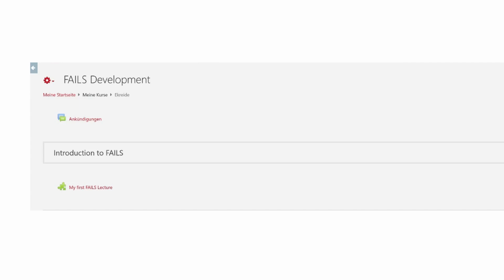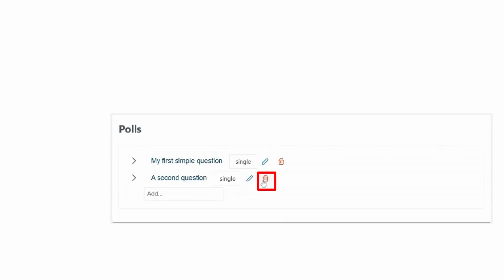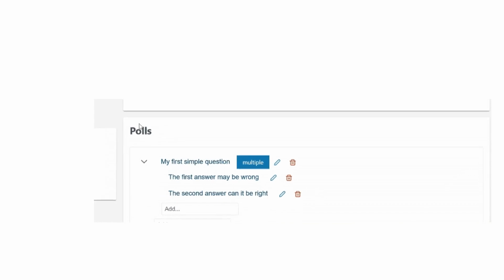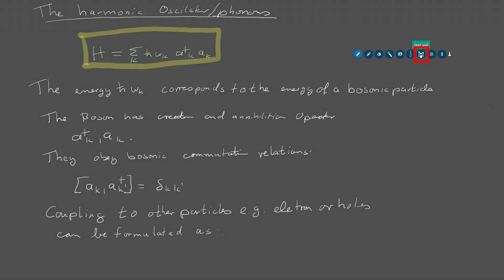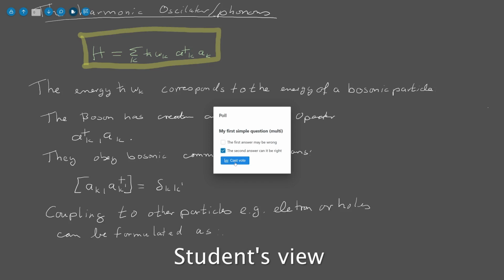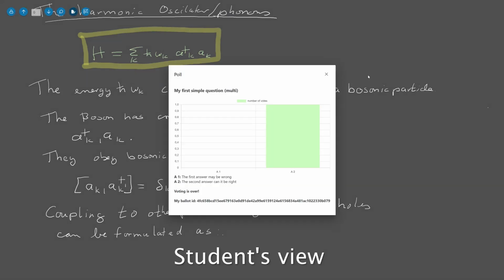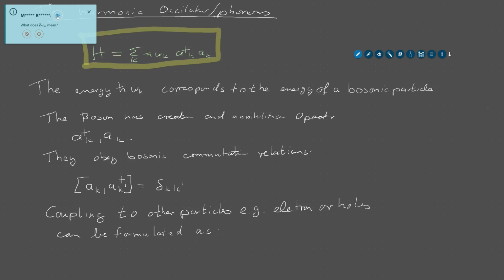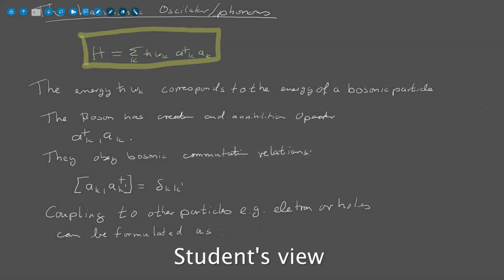Using FAILS components' interactive features to increase student engagement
In this video, FAILS components's interactive features are introduced from the lecturer's perspective. This includes polls and the chat message function.